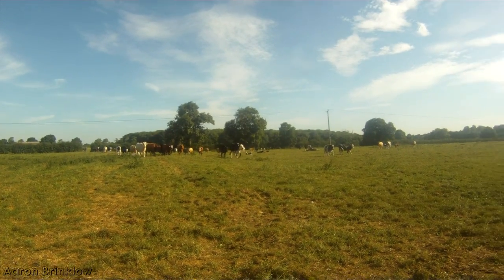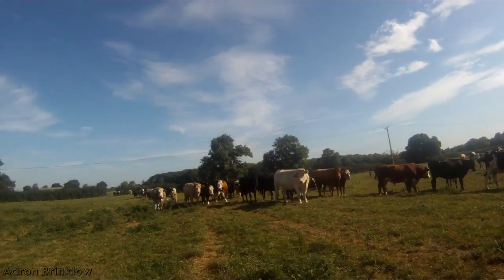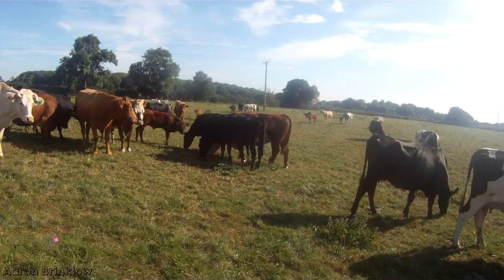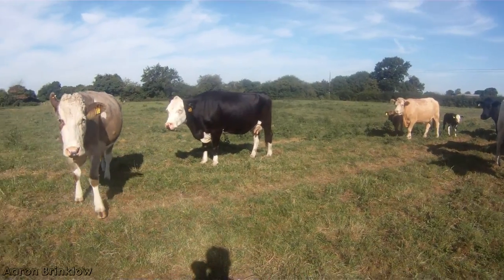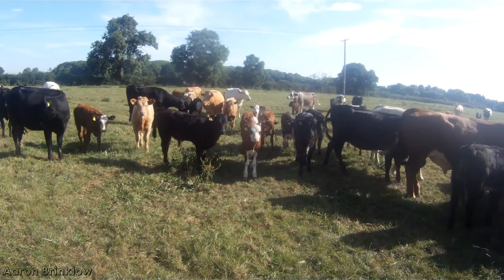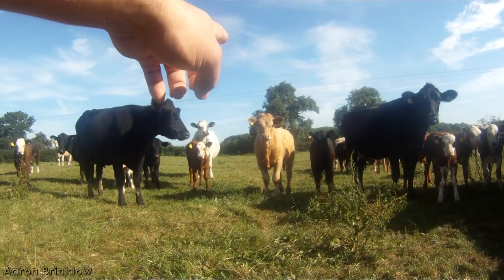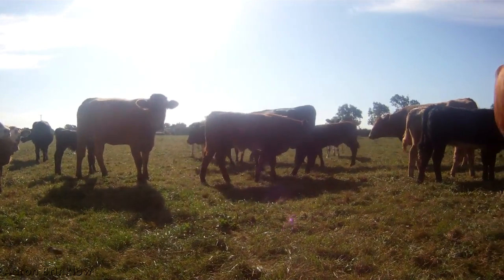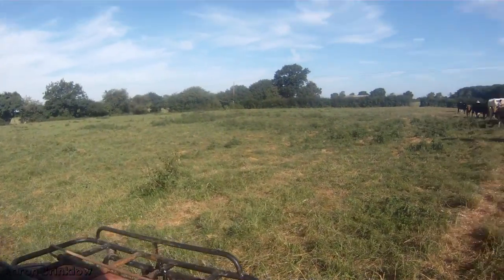Checking The Cattle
Doing the daily check of the cattle using the quad bike.

Filmed using a Gopro Hero